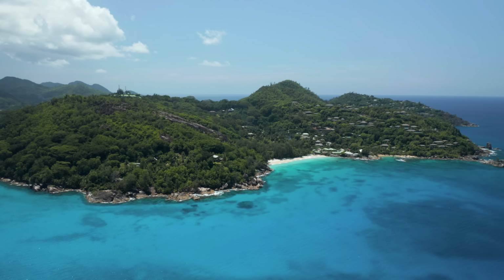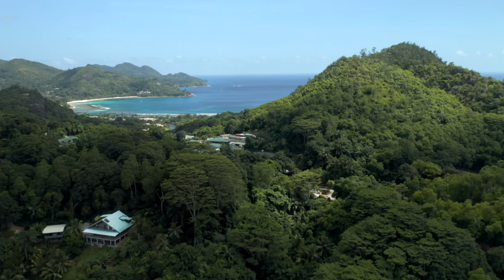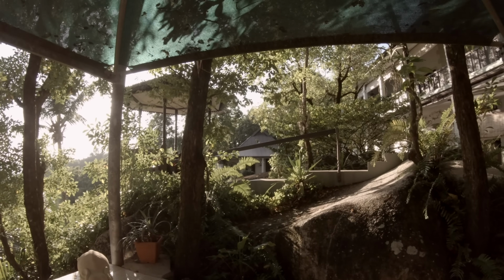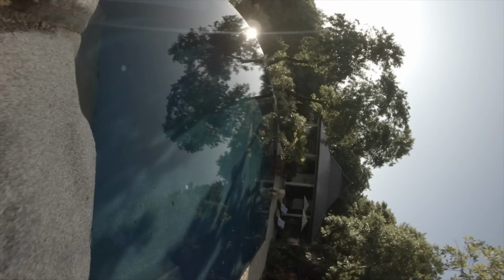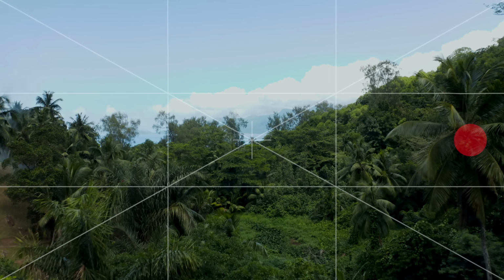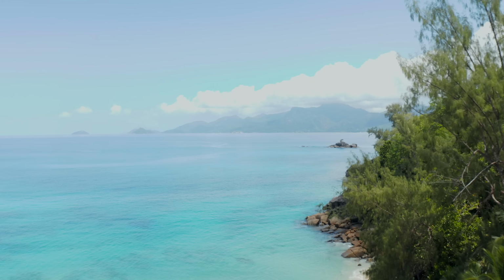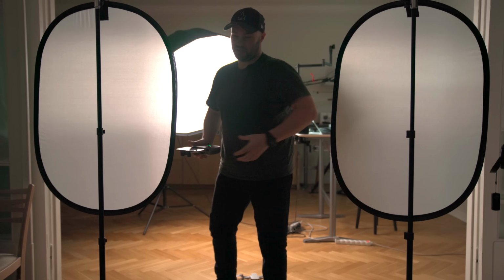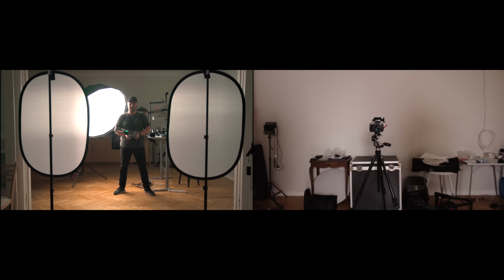DJI Mini 2 - Why Tight Spaces add Cinematic Value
DJI Mini 2 - why Tight Spaces add Cinematic Value. You NEED to try this.

DJI Mini 2 Amazon US
DJI Mini 2 Amazon EU
DJI Mini 2 Amazon UK

Freewell ND filters all day 8 pack
Freewell ND filters standard day 4 pack
Freewell ND filters bright day 4 pack
Freewell ND filters long exposure

Fly tight spaces at your own risk! These are fun but can be quite stressful and dangerous if you don't know what you're doing. Practice outside or inside if you have the conditions, use foam or bedsheets as boundaries you can fly through. Be safe and only try this in the real world where you can pull this off safely and not trash your drone or anything else for that matter. Be considerate to others when flying and always be aware of your surroundings.

If you have any questions at all about DJI Mini 2 - why Tight Spaces add Cinematic Value, post them below in the comments and I'll make sure I get back to you.

⚡︎ GEAR:
SONY A7III
SONY 16-35mm GM
SONY 24-70mm GM
GOPRO HERO 9
GOPRO HERO 7
DJI MAVIC 2 PRO
DJI MAVIC MINI
DJI OSMO POCKET
DJI OSMO POCKET FREEWELL WIDE ANGLE LENS